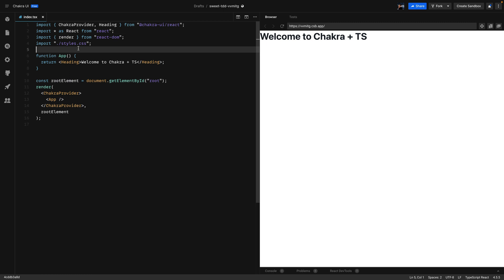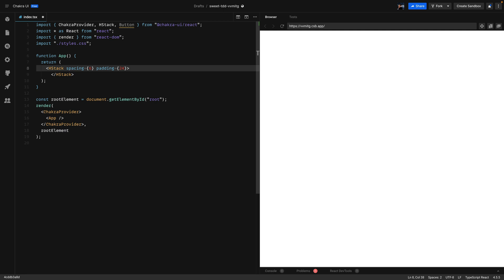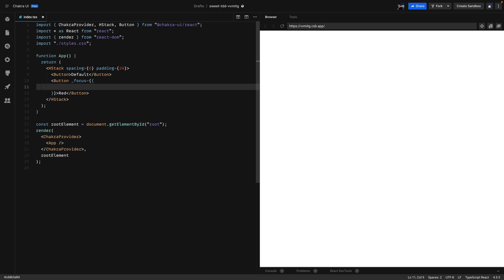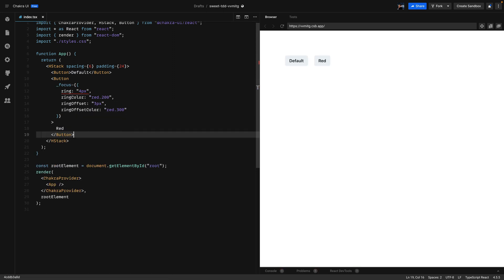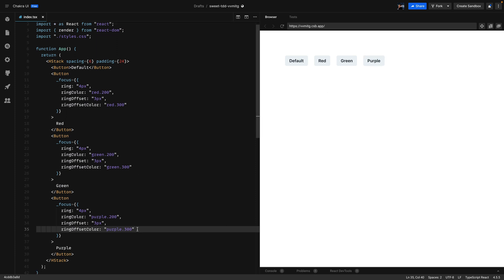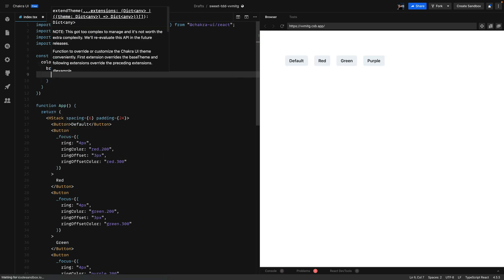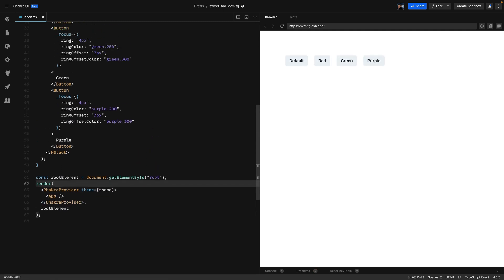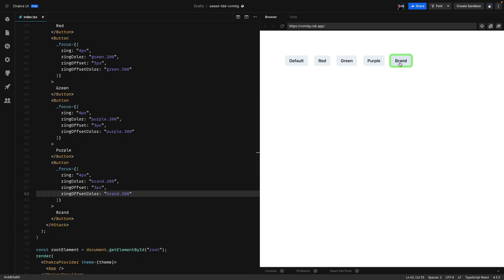Chakra Shorts #2 - Custom Ring Colors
In this video, I'll show you how to change the default ring color. This method can be applied to not just the button, but any element that has a ring and a focus state.